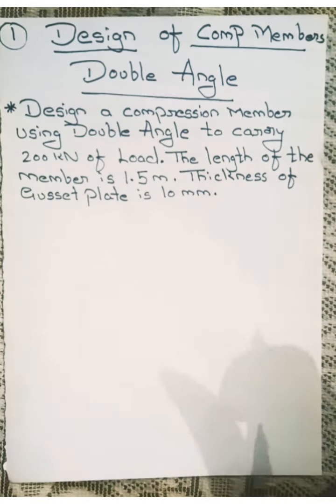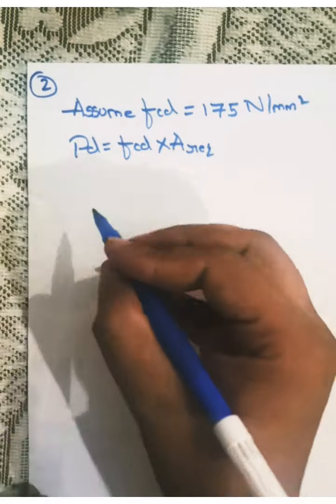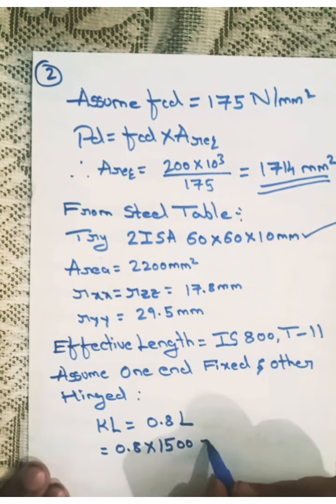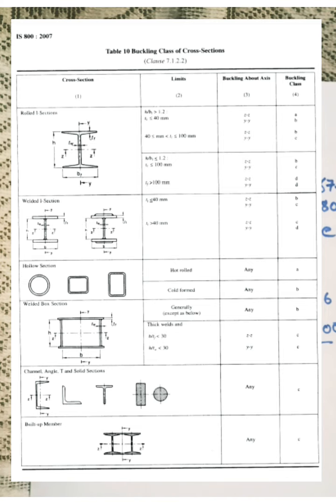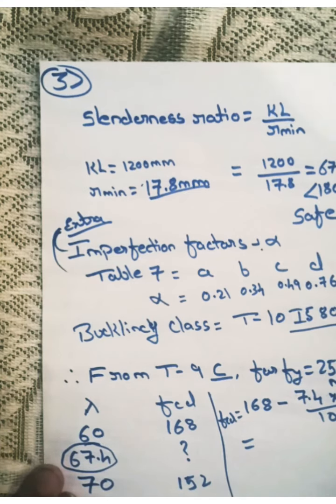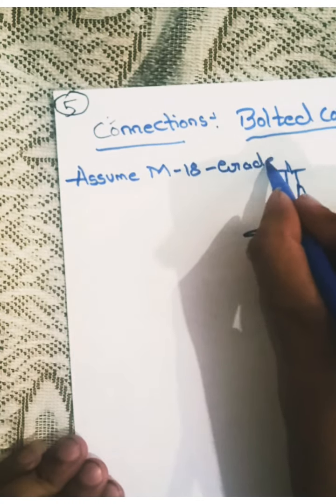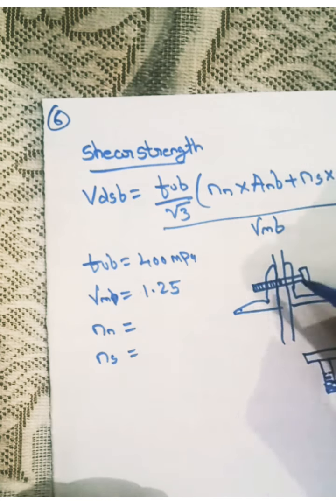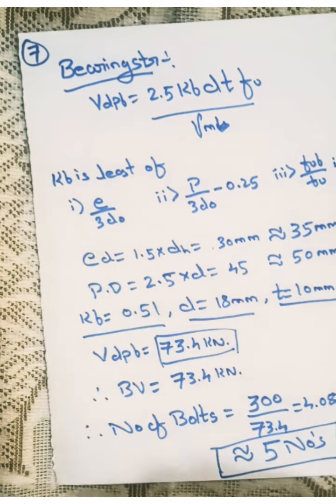Design of Compression Members Part 7 (Double Angle) with Bolted Connection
Design of Compression Members Part 4 (Double Angle) with Bolted Connection